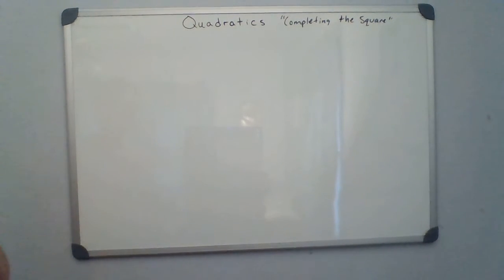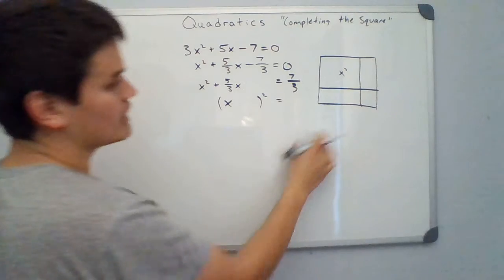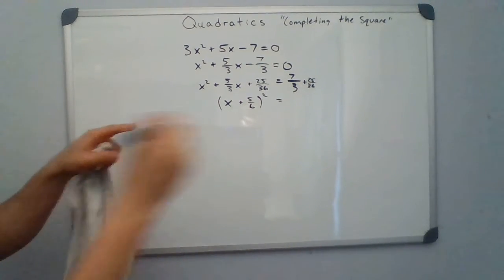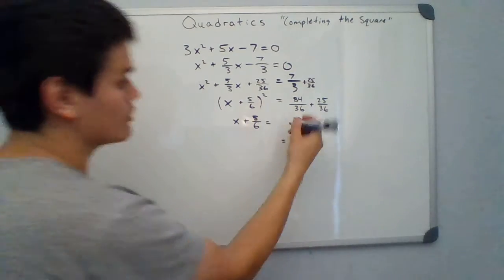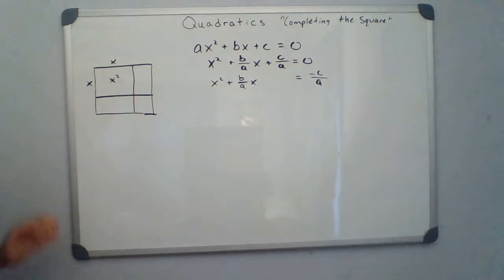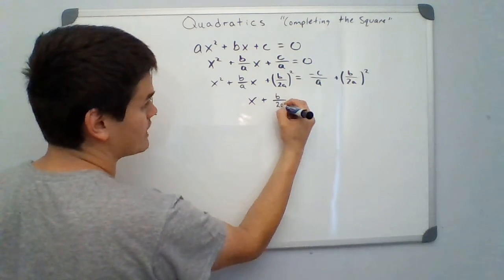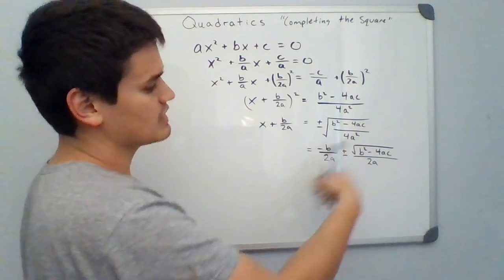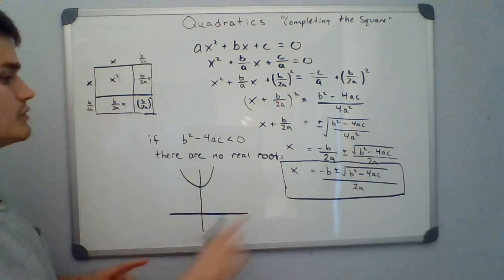Quadratics 3 (Completing the Square and Quadratic Formula)